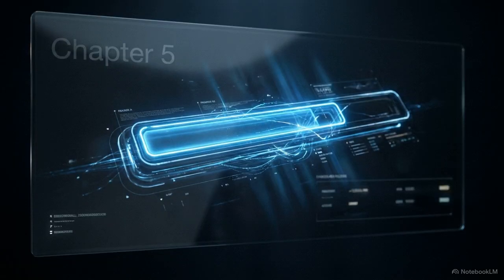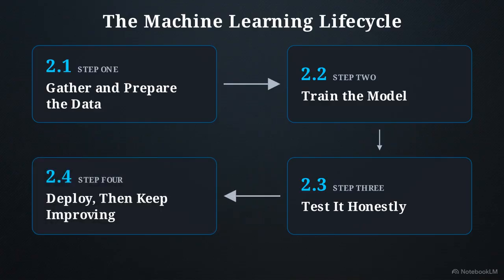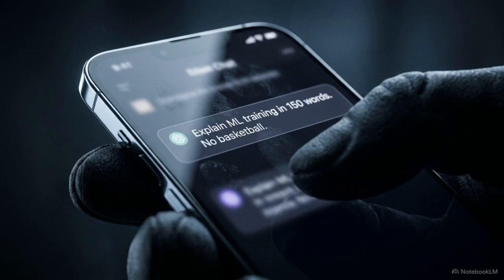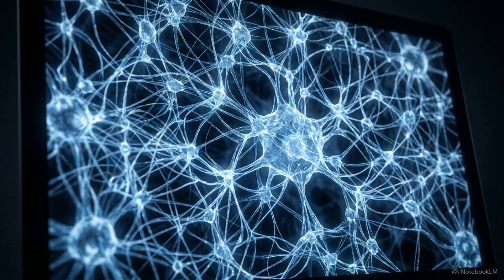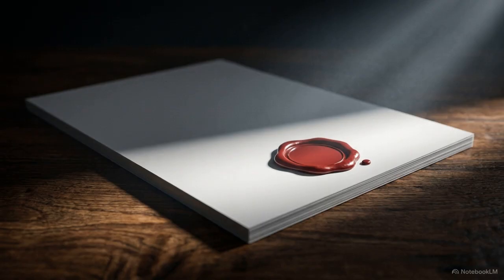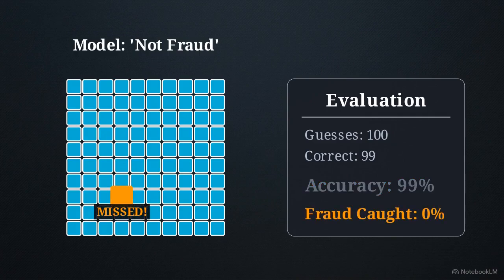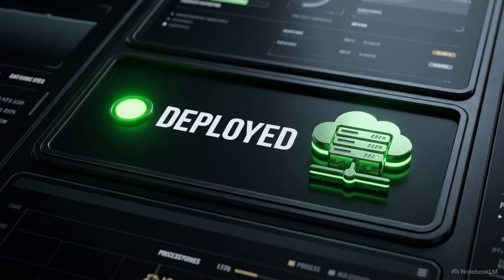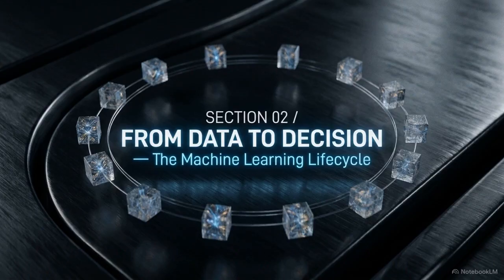Ch. 5.2 — How a Machine Learning Model Is Built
"A model doesn't appear out of nowhere. Follow one project through the full lifecycle — from raw, messy data to a deployed model that keeps improving. No math, no code.

In this short overview, you'll learn:
• The repeatable, start-to-finish process behind every ML model, whether it filters spam or spots fraud
• Step one: gathering and preparing the data — and why this messy job often eats most of a project's time
• How a model is trained, then tested honestly
• How models get deployed and improved over time
• Why knowing the steps helps you ask sharper questions about any AI system you meet

This video is part of Grossmont College CSIS 090: Artificial Intelligence Jumpstart — a beginner-friendly, no-code introduction to AI. It supports Chapter 5: Machine Learning in Action, Section 2: The Machine Learning Lifecycle.

🔎 Key idea: Most of a machine learning project isn't clever math — it's the humble work of gathering and cleaning data.